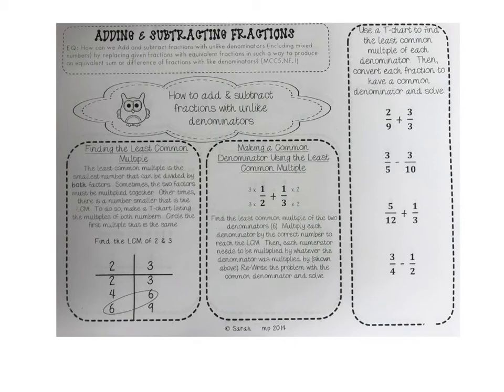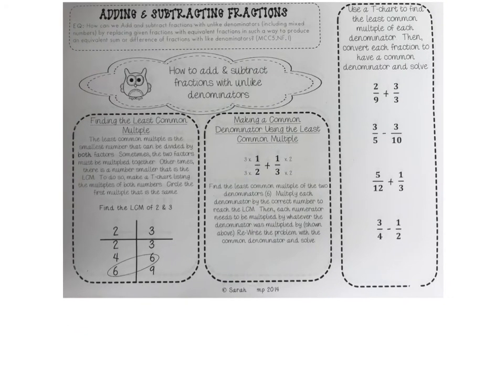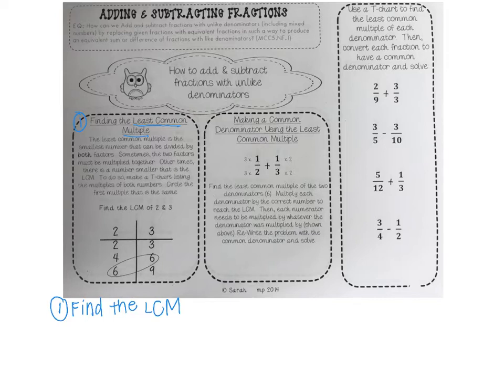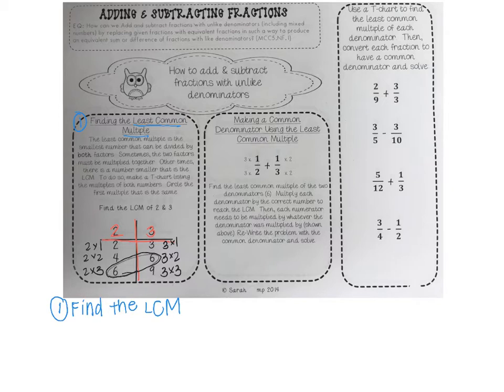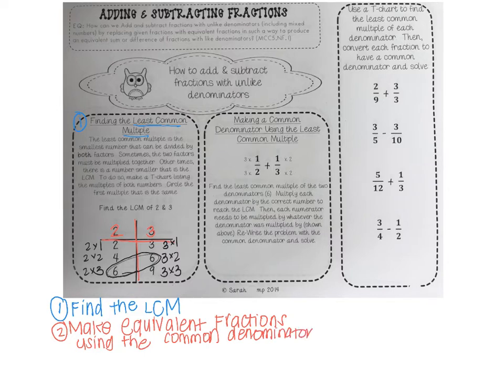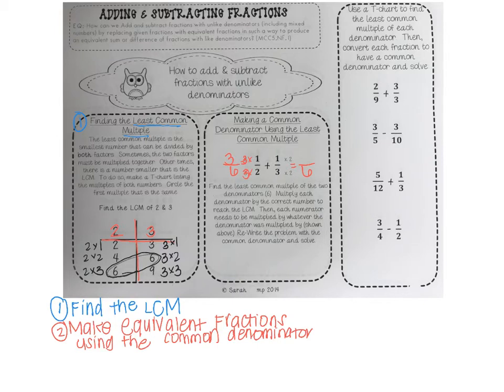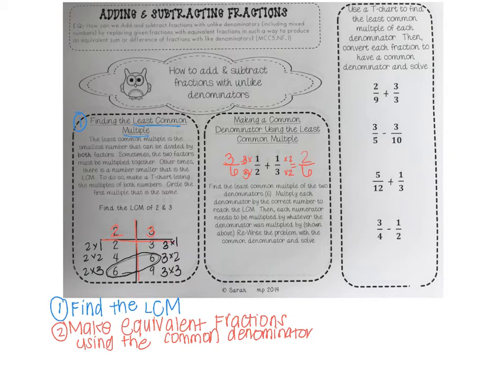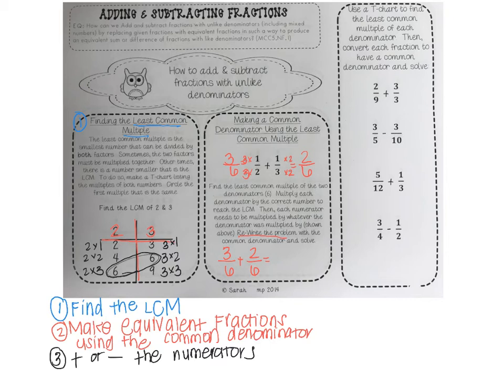Add and Subtract fractions with unlike denominators